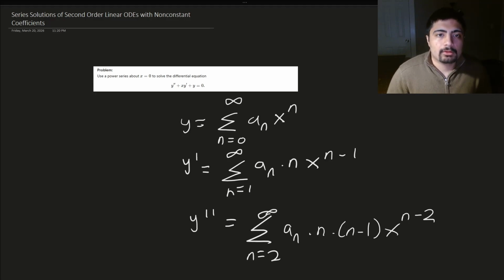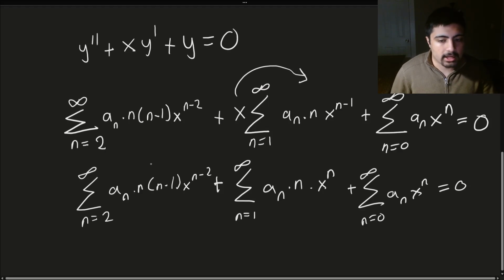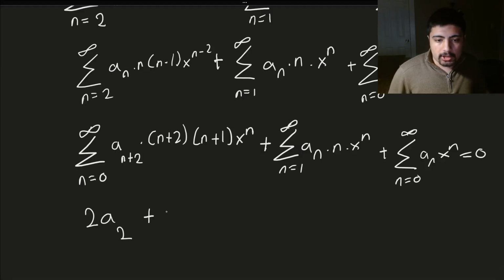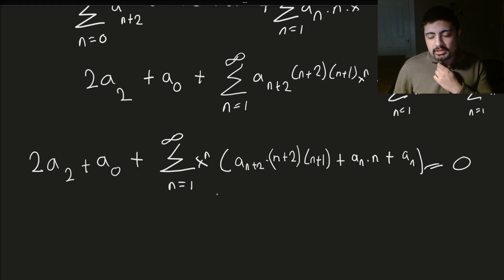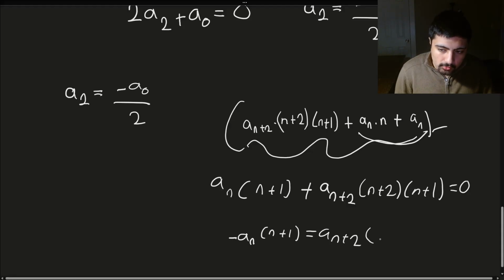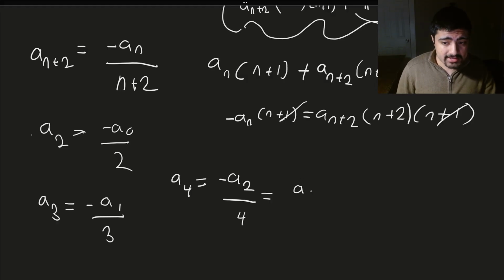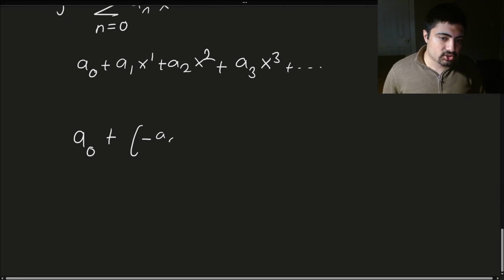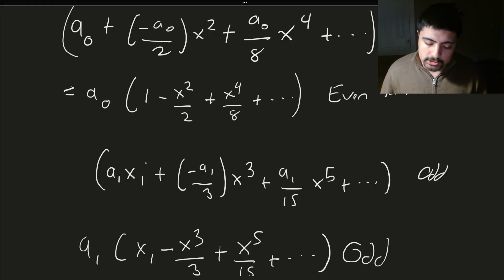Series Solutions of Second Order Linear ODEs with Nonconstant Coefficients